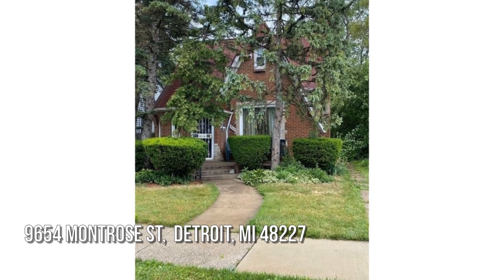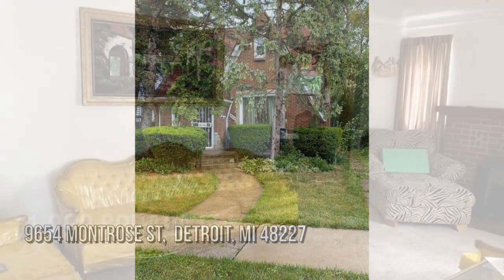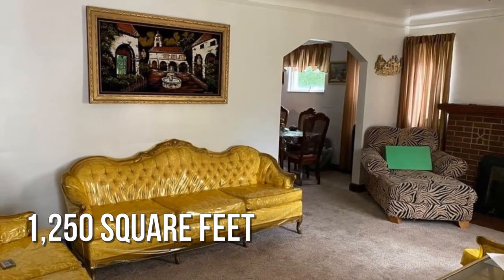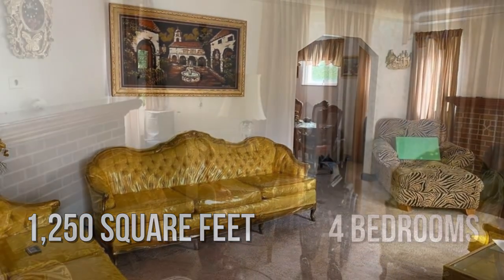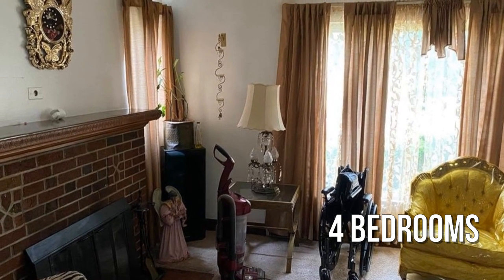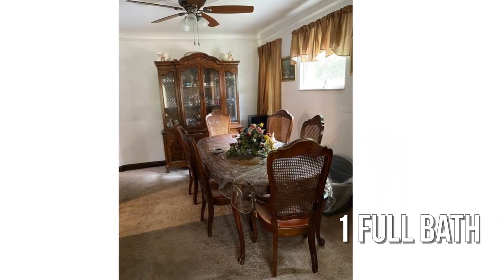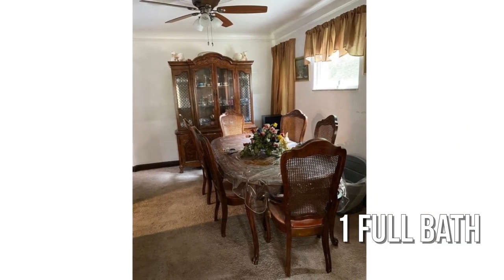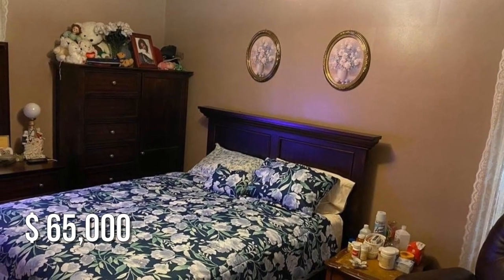9654 Montrose St, Detroit, MI 48227 - Rhonda Johnson - MLS 20230057267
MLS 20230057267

Beautiful 4 bedroom Brick Bungalow with 1 bath, separate dining room, living room, kitchen, and full basement. Waiting for a new owner. You won''t want to miss this one - it''s much larger inside than it looks from out! This property would be great for an investor looking to collect monthly income or a home buyer going to make this hidden gem a home of their own. Buyer will receive a clean title, warranty deed, and title insurance! All room sizes are strictly estimates. Information in this listing is deemed reliable but not guaranteed BATVAI, property is being sold AS IS. 24 HOUR NOTICE TO SHOW

Contact Agent:
Rhonda Johnson
RE/MAX Nexus